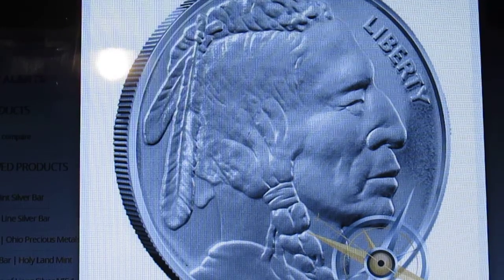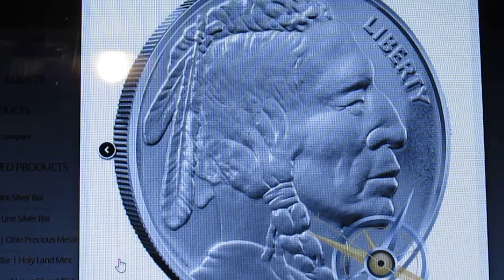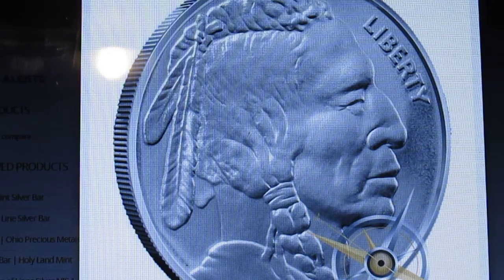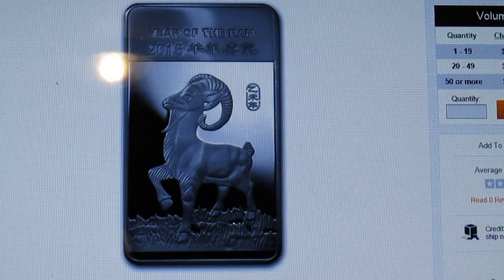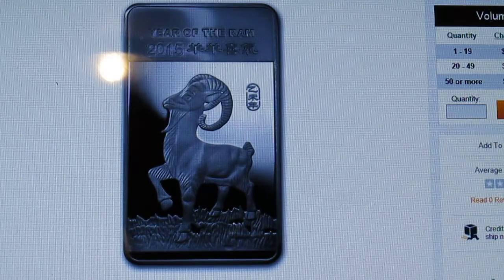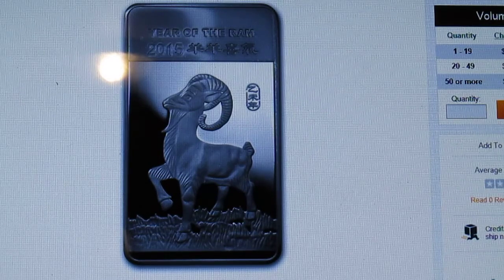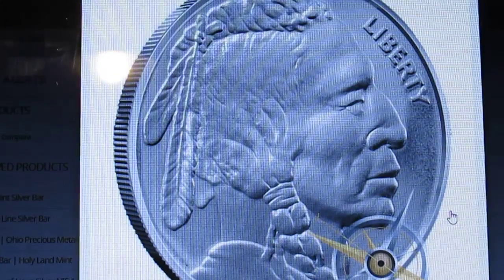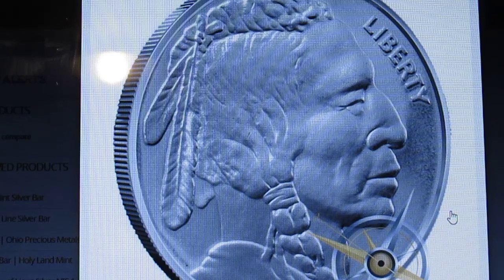Generic Bullion : How "generic" is "too generic"?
When buying generic bullion try to avoid any stuff that is not hallmarked. You will just be creating more headache for yourself when/if you decide to sell. Buy silver bullion that will be easily distinguishable in the future.